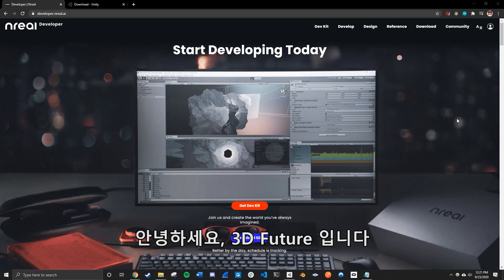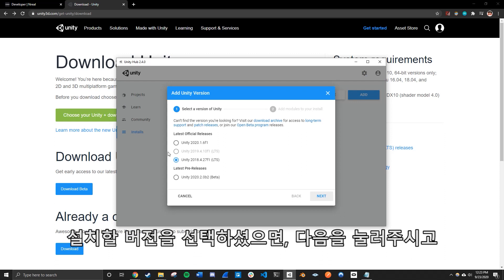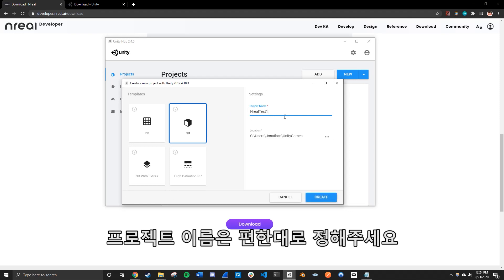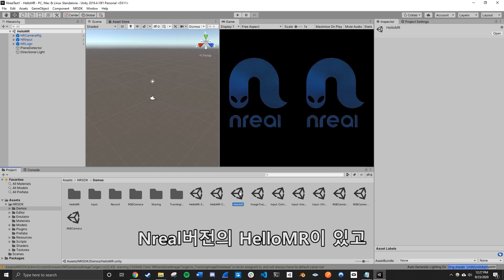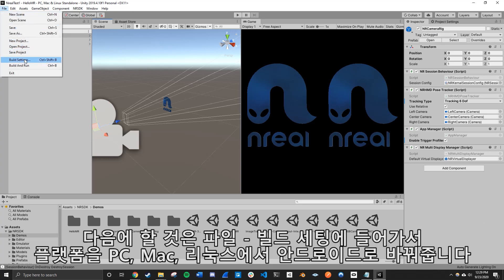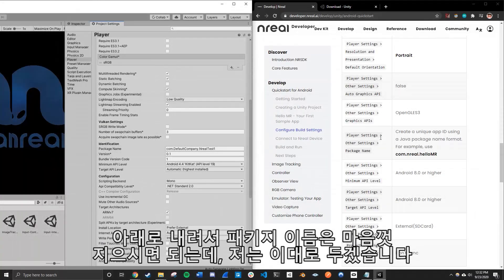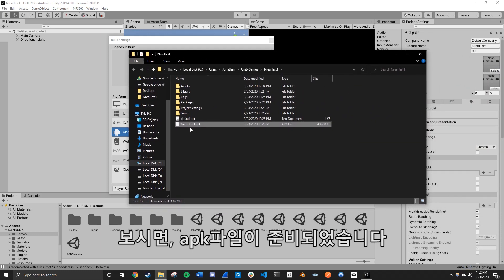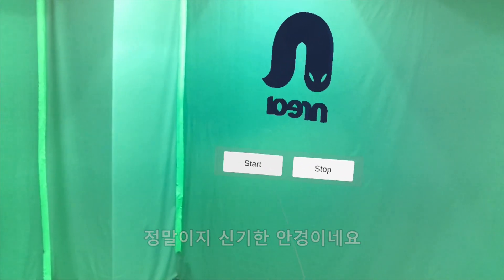Unity + Nreal SDK Installation & Demo Project Build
Samsung Galaxy Notes20 Ultra + Nreal AR Glasses - Unity + nreal SDK Installation & Demo Project Build (엔리얼 AR 글라 스 데모 프로젝트 제작)